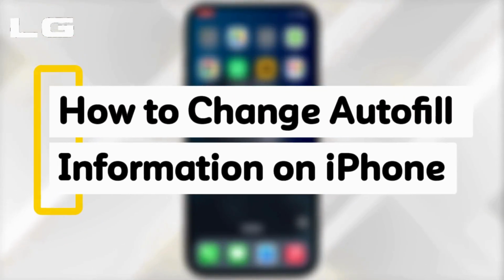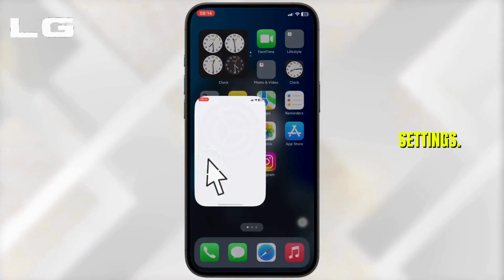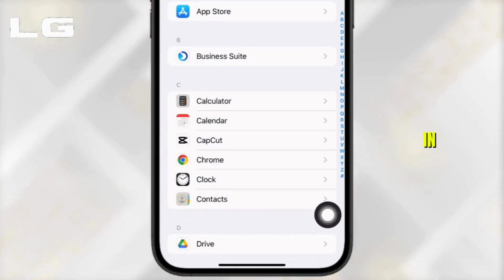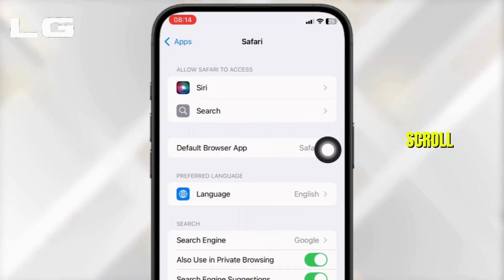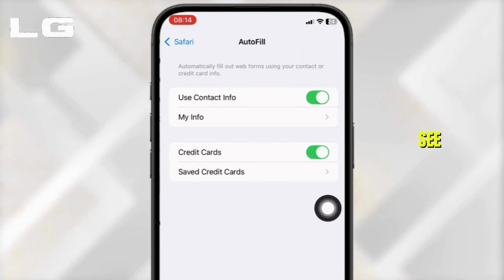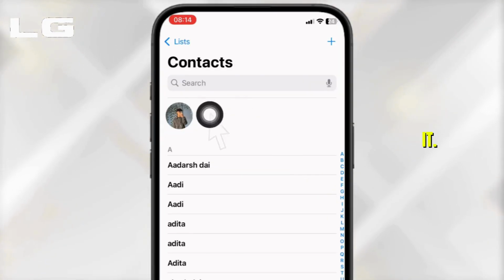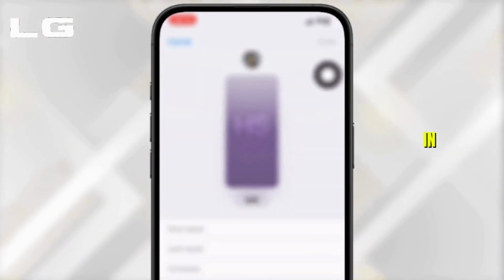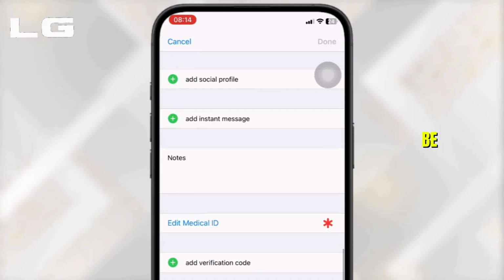How to Change Autofill Information on iPhone | Update Saved Personal Details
00:00 – Introduction
00:05 – How to Change Autofill Information on iPhone Step-by-Step